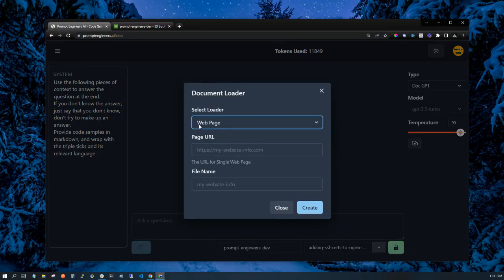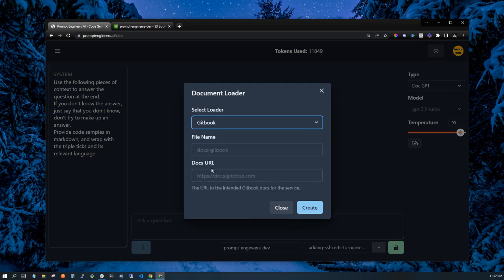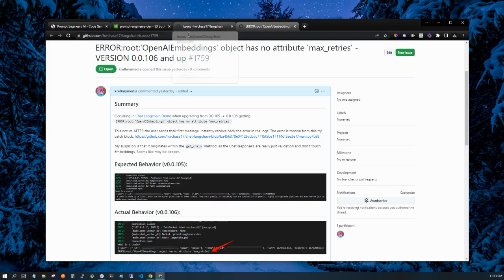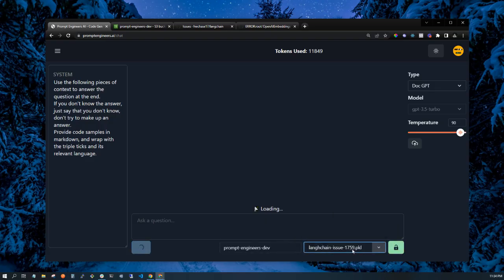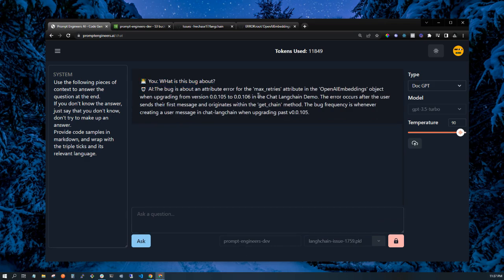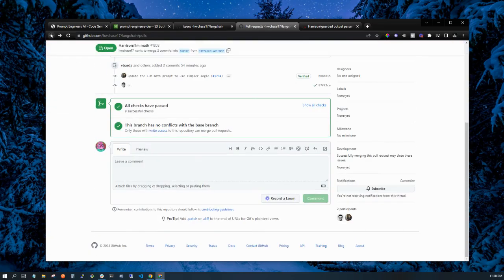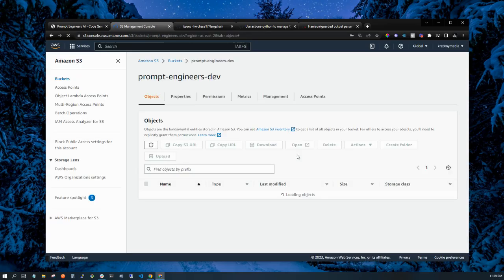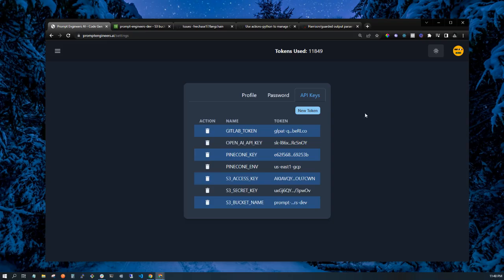Engage with Websites and Documents through AI-driven conversations using ContextGPT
Say goodbye to endless scrolling through pages to find the information you need! With the new ContextGPT feature, you can engage in AI-driven conversations with your documents, enabling you to quickly and efficiently extract the information you're looking for.